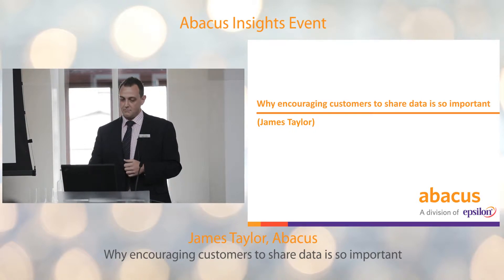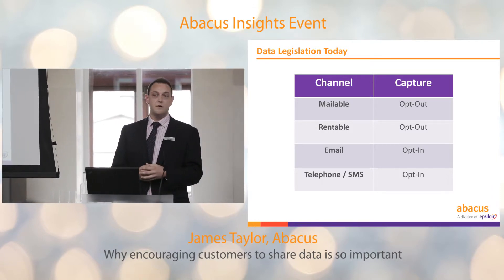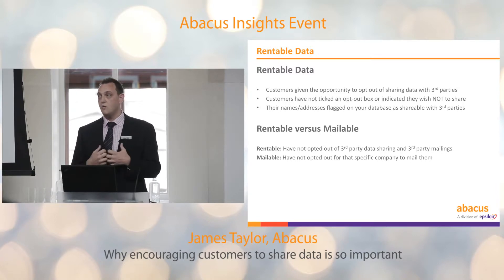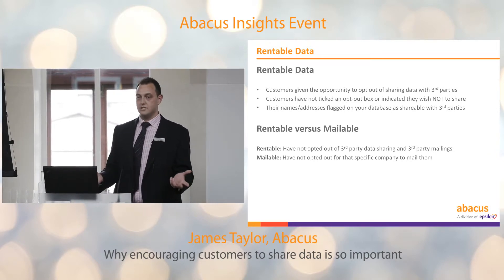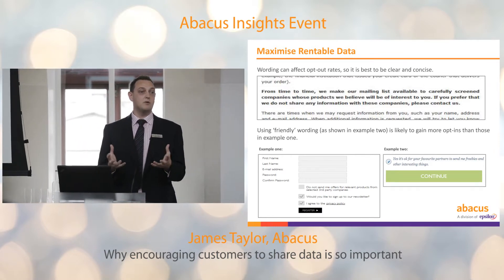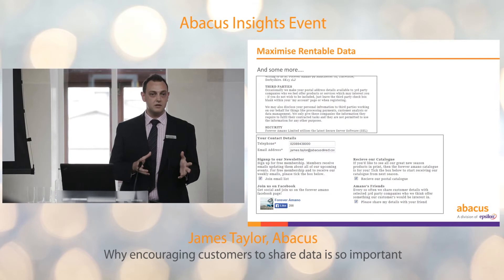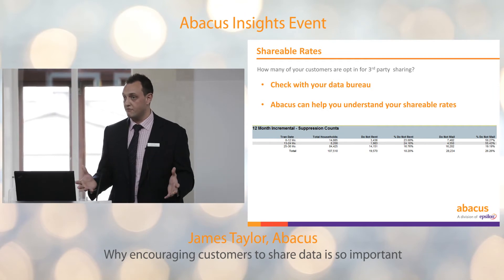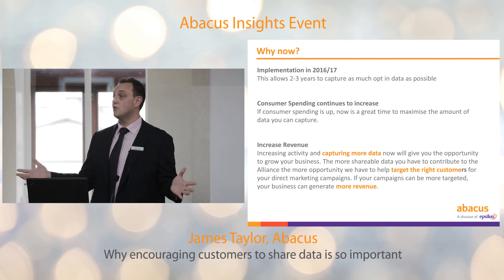Why encouraging customers to share data is so important (James Taylor, Abacus)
James outlines the importance of capturing sharable data to help grow your business and provides some best practice tips for opt-in wording.

As an Abacus Account Manager, James works with numerous multichannel retailers, to help them streamline their marketing strategy and grow their business.